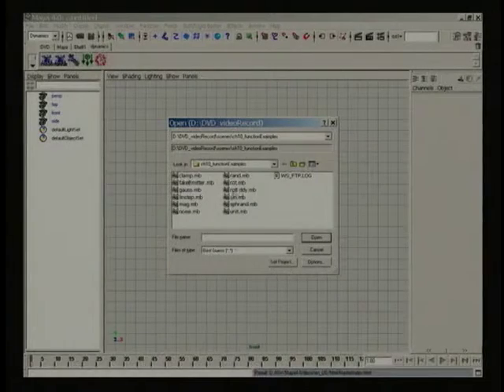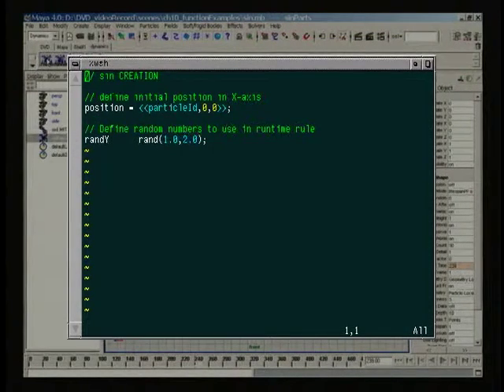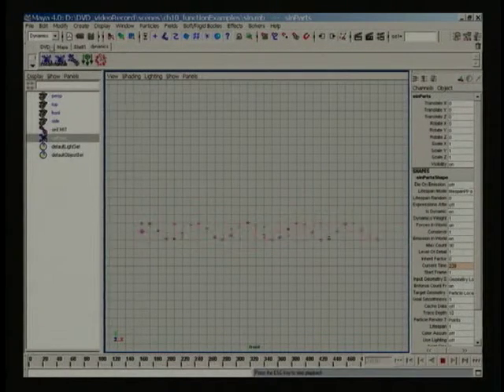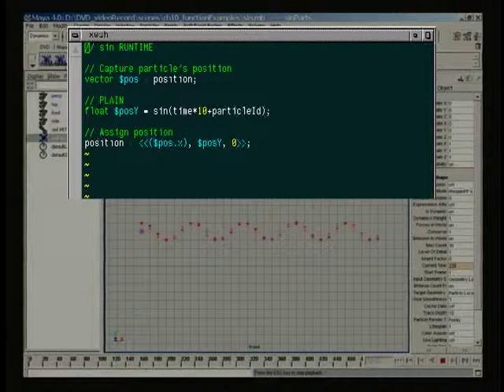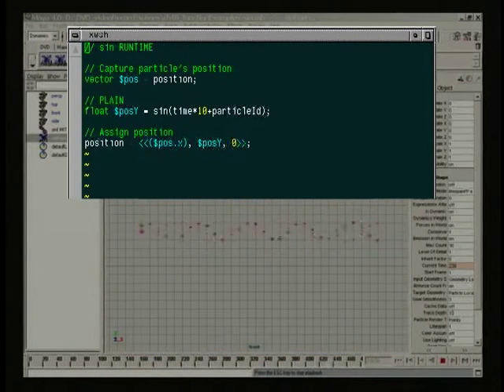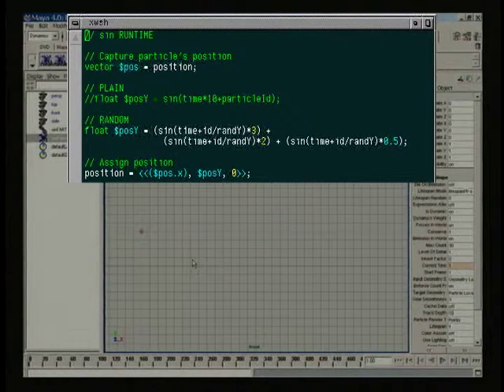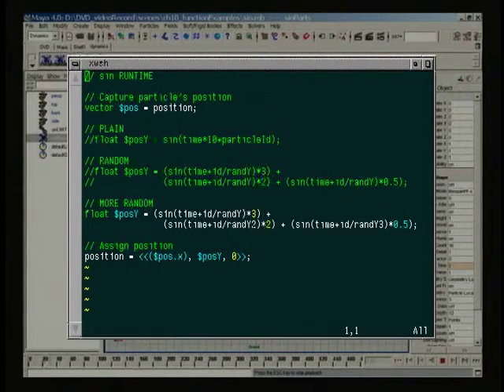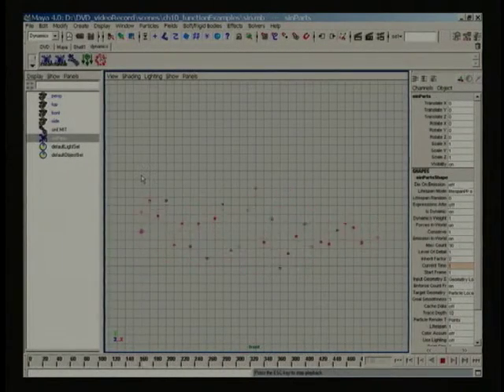SIN : Tutorial for Autodesk's Maya Expressions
Maya particle expression language, "sin" function. by Adrian Graham & Daniel Roizman From the Particles For Visual Effects training DVD.